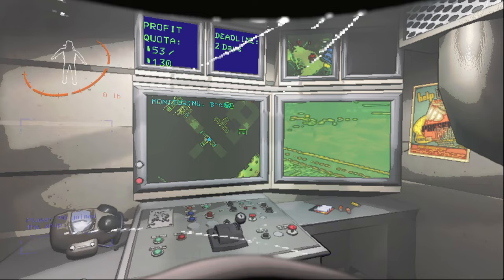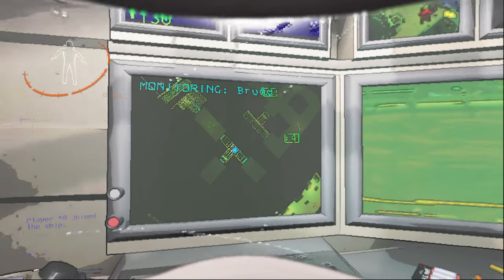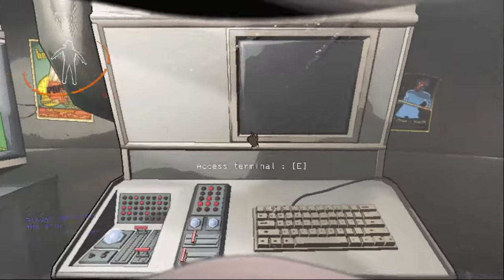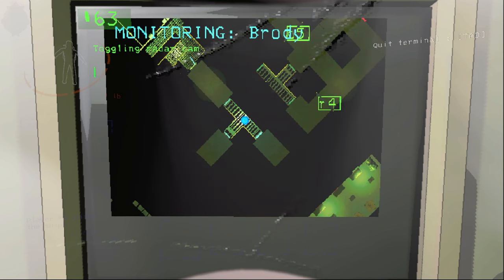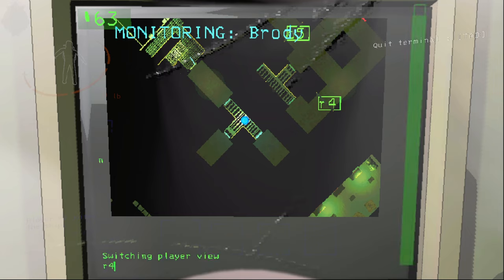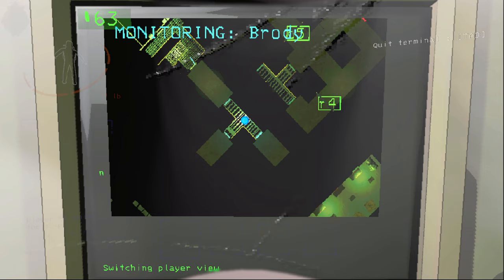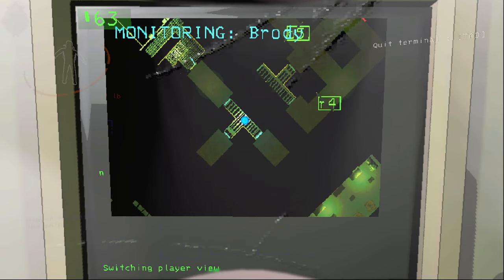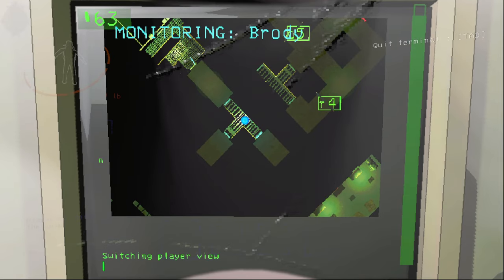How to use the Terminal to open doors in Lethal Company